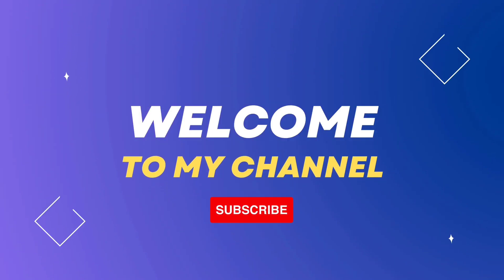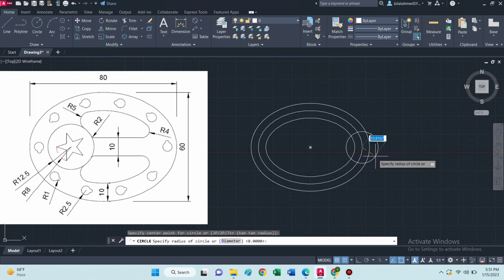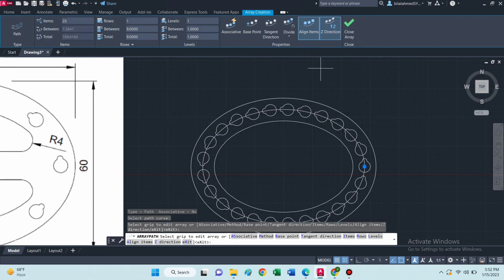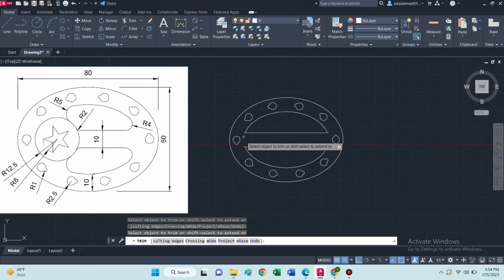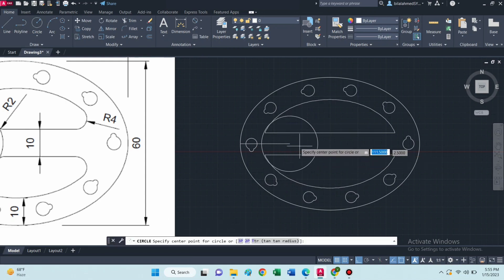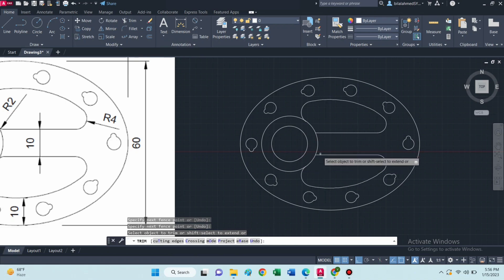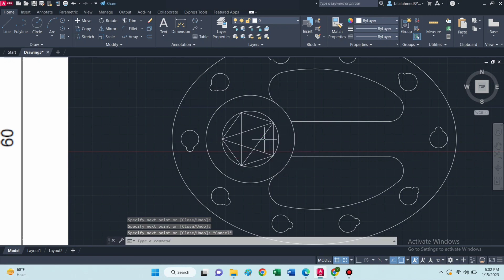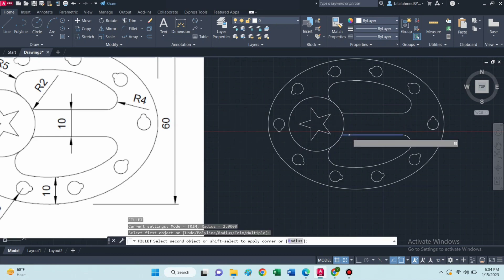AutoCAD 2D Path Array Command | TechTutorials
In this video you will learn about learn about how to use Polar Array Command